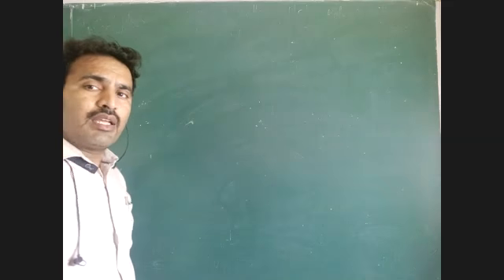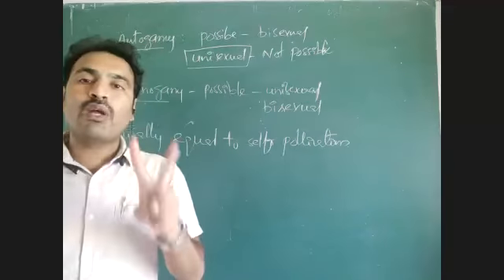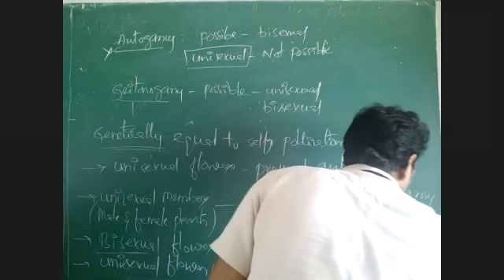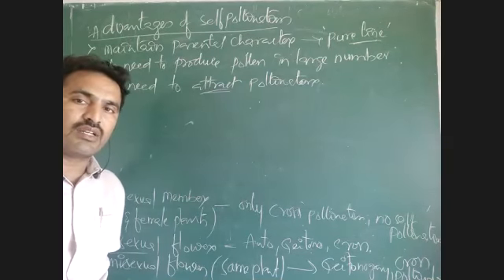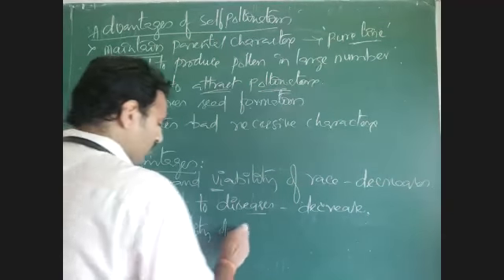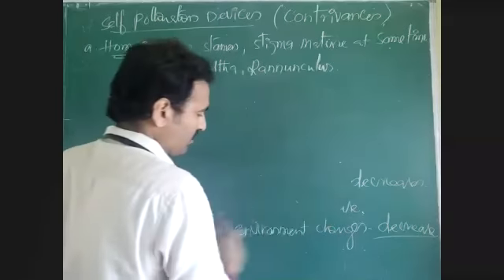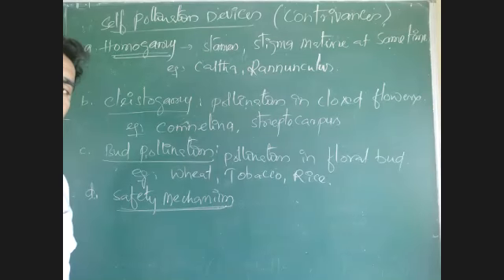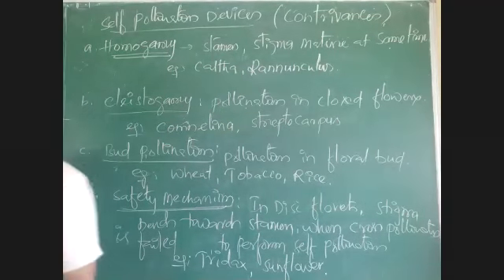SEXUAL REPRODUCTION IN FLOWERING PLANTS PART 12